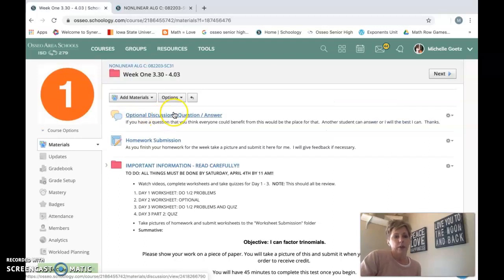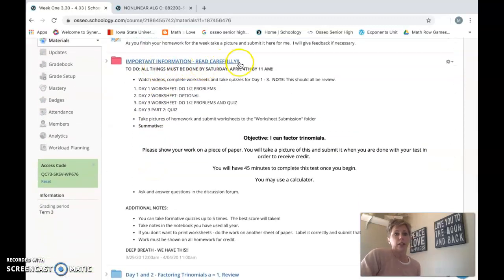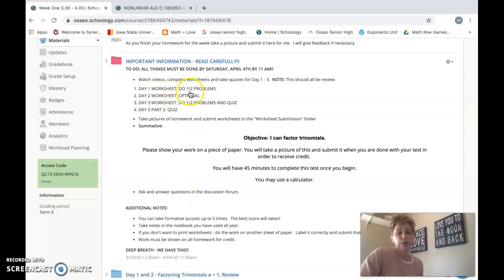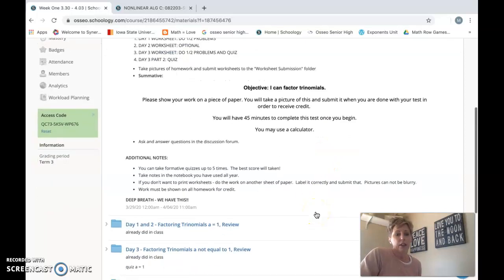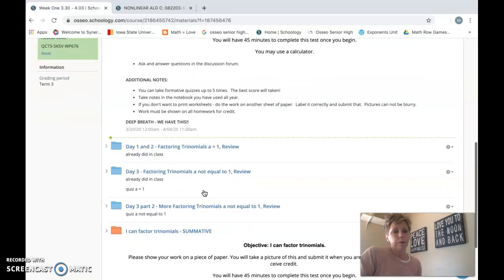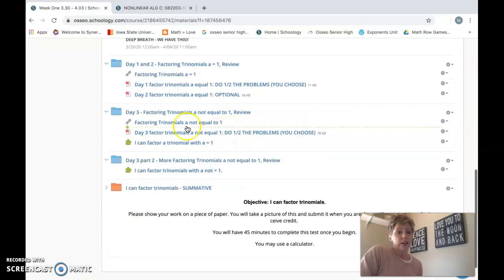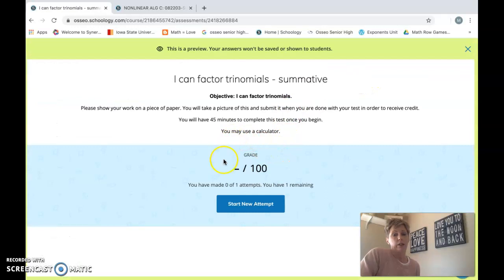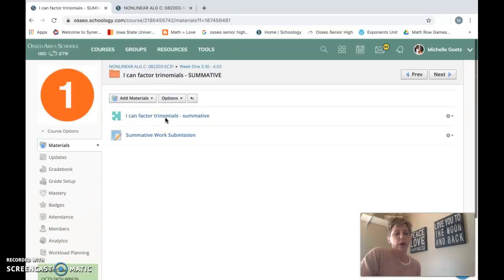WHAT TO DO!!